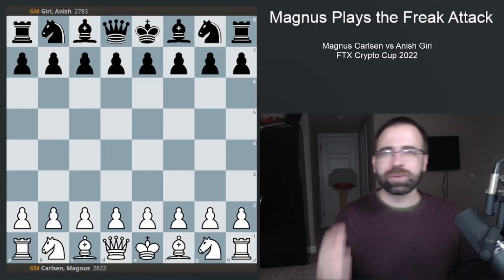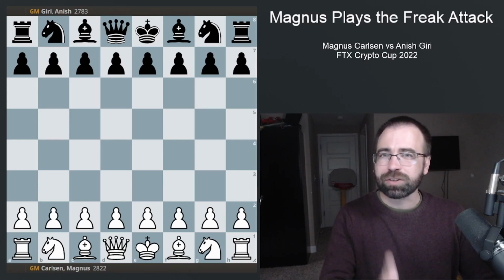Magnus Carlsen Plays the Freak Attack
Magnus Carlsen plays  the Freak Attack against Sicilian Najdorf expert Anish Giri in this year's FTX Crypto Cup.

Magnus Carlsen vs Anish Giri
2022 FTX Crypto Cup | Meltwater Champions Chess Tour
1. e4 c5 2. Nf3 d6 3. d4 cxd4 4. Nxd4 Nf6 5. Nc3 a6 6. Rg1 h5 7. Bg5 b5 8. a3 Bb7 9. Bxf6 gxf6 10. f4 Nc6 11. Nxc6 Bxc6 12. Qd4 e6 13. O-O-O Rb8 14. Nd5 exd5 15. exd5 Bb7 16. Re1+ Be7 17. Bd3 Kf8 18. g4 hxg4 19. f5 Rg8 20. Rxg4 Rxg4 21. Qxg4 Bxd5 22. Qd4 Bc4 23. Bxc4 bxc4 24. Qxc4 Qb6 25. b4 d5 26. Qh4 Ke8 27. Qh7 Qd6 28. Qg8+ Kd7 29. Qxf7 Qf4+ 30. Kd1 Qd4+ 31. Kc1 Qf4+ 32. Kd1 Qd4+ 33. Kc1 Qf4+ 1/2-1/2